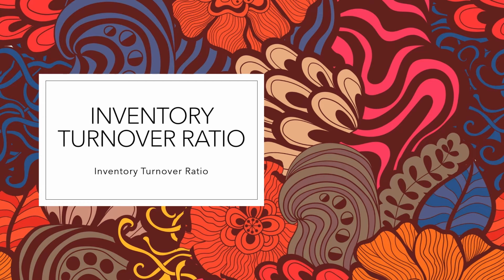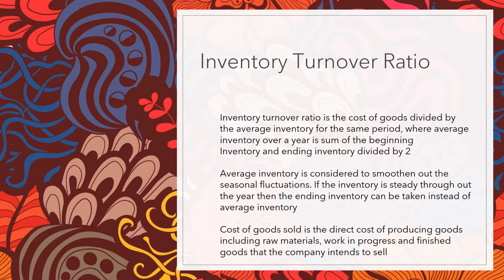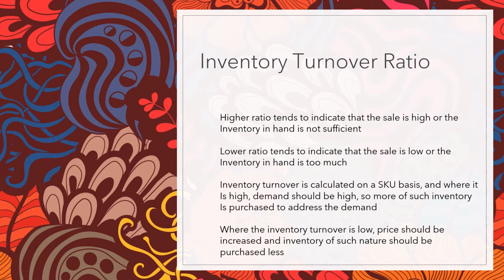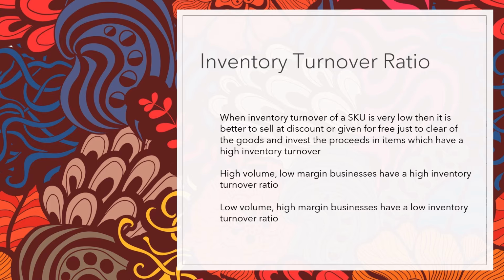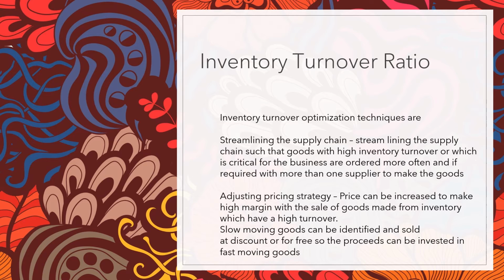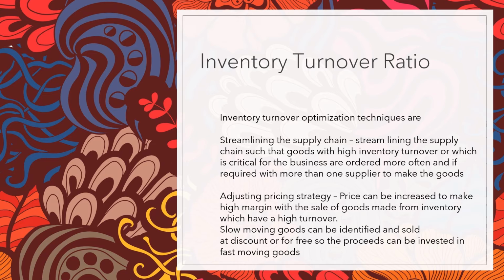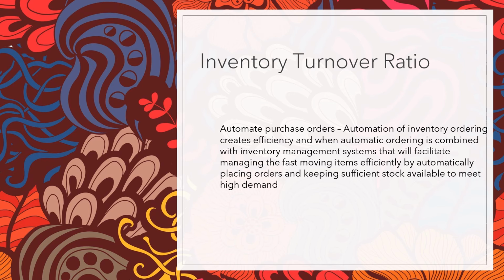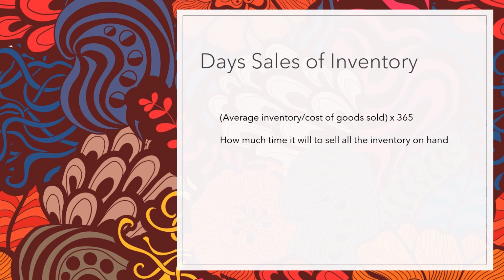Inventory turnover ratio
This video is about inventory turnover